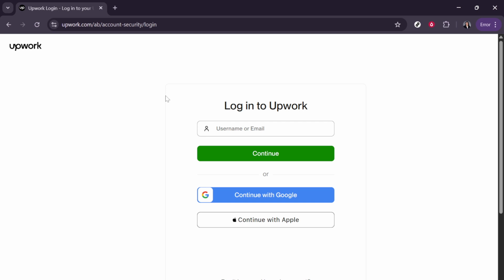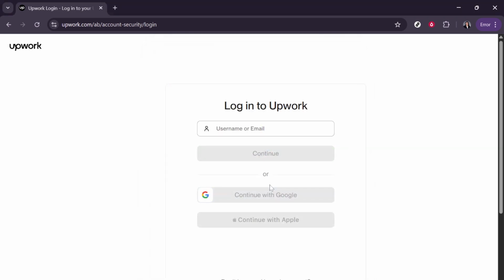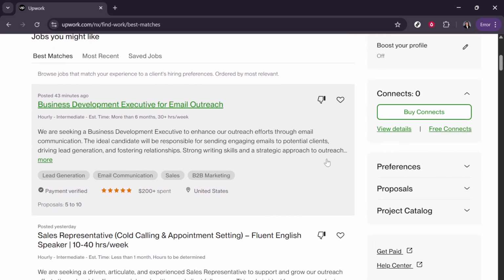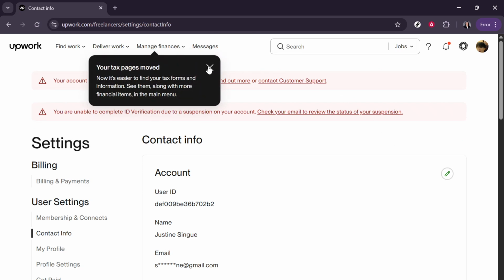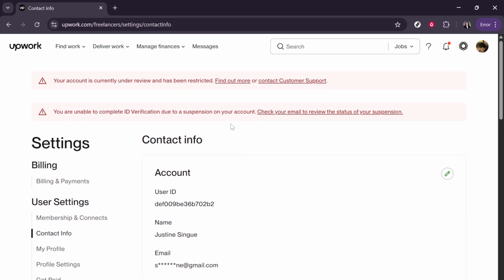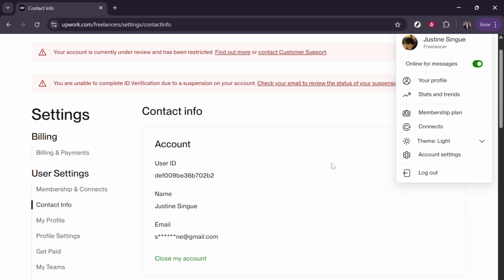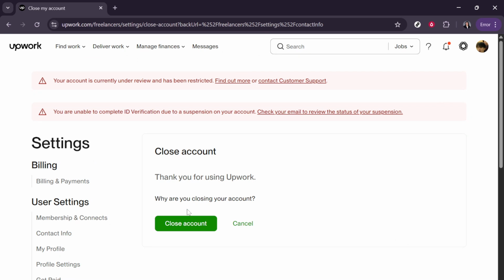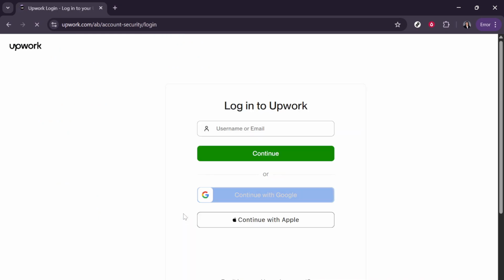How To Delete Upwork Account Permanently 2025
🗑️ How To Delete Your Upwork Account Permanently (2025 Step-by-Step Guide)

Want to close your Upwork account for good? In this updated 2025 guide, we’ll walk you through how to permanently delete your Upwork account—quickly and easily. Whether you're a freelancer or client, this tutorial shows you every step you need to take to remove your account and data from Upwork.

✅ In this video, you’ll learn:

How to close your Upwork account (2025 update)

Requirements before account deletion

How to remove your freelancer or client profile

⚠️ Note: Make sure you withdraw all funds and close active contracts before deleting your account.

📌 This guide is perfect for freelancers, clients, or anyone ready to leave the Upwork platform in 2025.

💬 Got questions or stuck? Drop a comment and we’ll help you out!